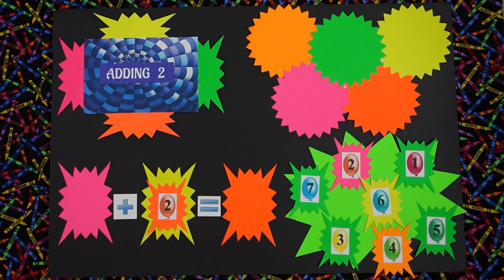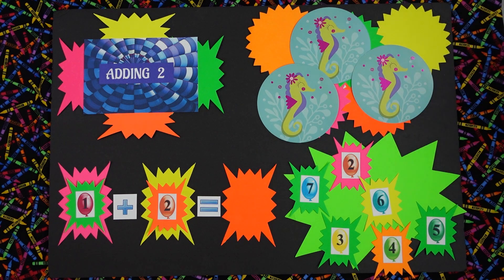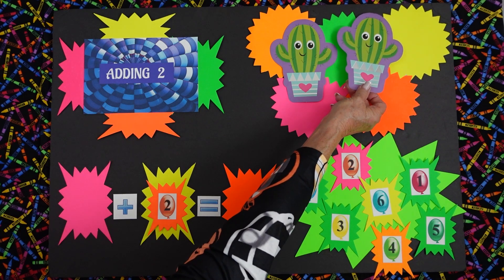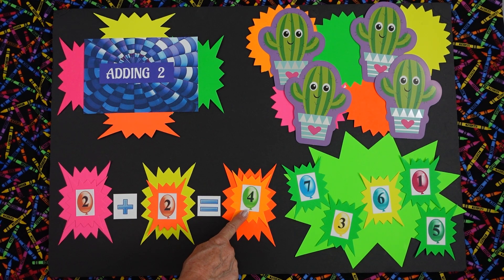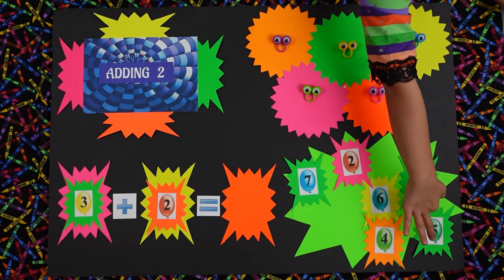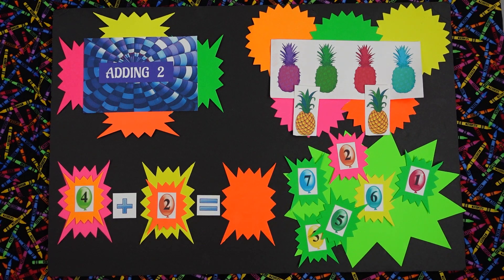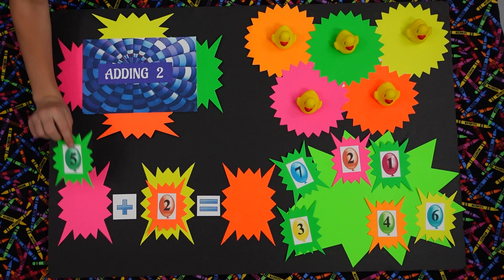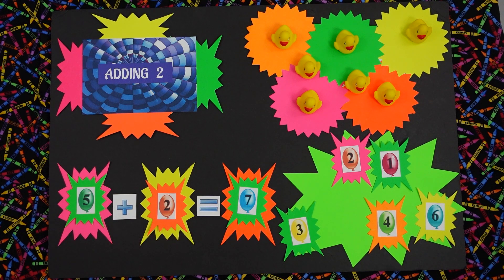Adding the Number 2 - Kids Learning Video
In this lesson we learn how to add the number 2. We have Lilly and Jonathan reading out the equations. Lets have fun learning!